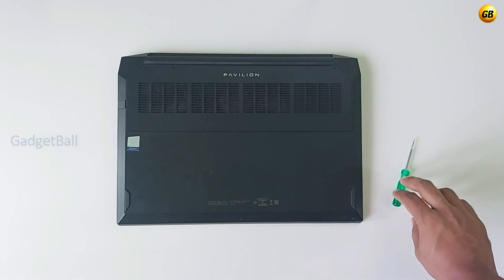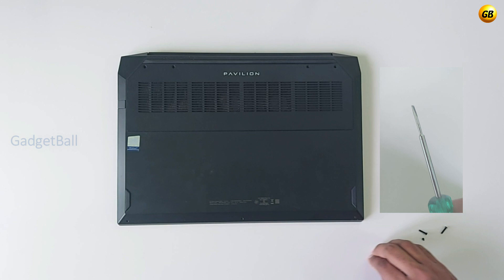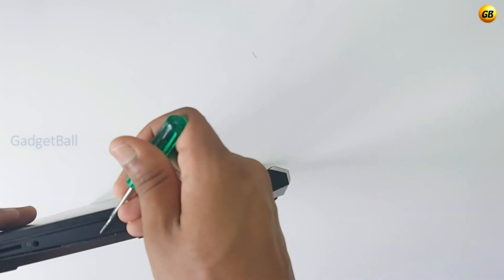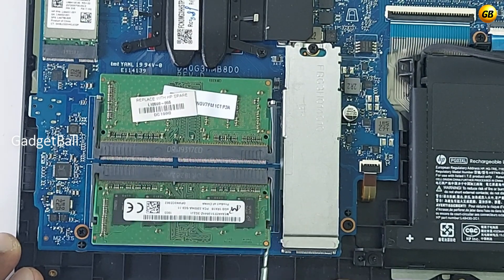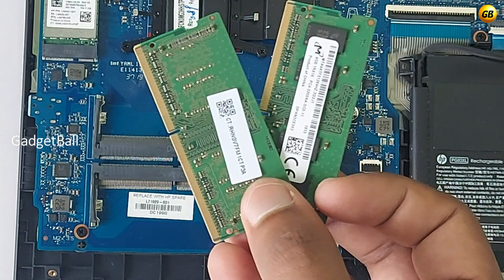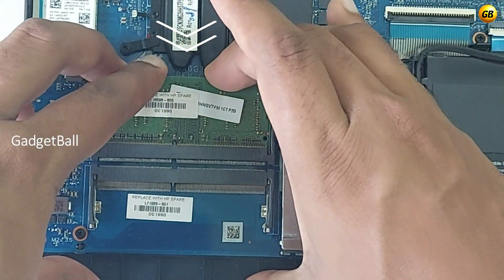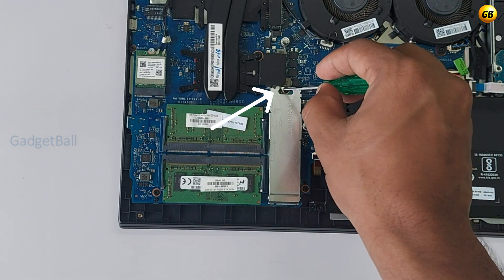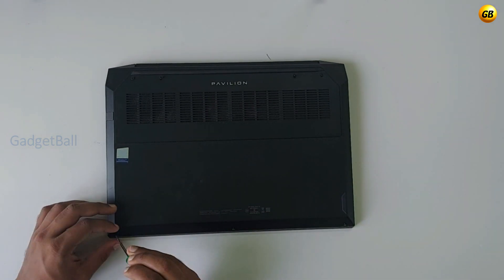HP Pavilion 15 EC Ryzen 5 Gaming Laptop : UPGRADE RAM & SSD!! EC0101AX EC0100AX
THIS VIDEO SHOWS YOU HOW TO UPGRADE RAM AND SSD ON HP PAVILION 15 EC RYZEN 5 GAMING LAPTOP WITH GTX1650!!

UPGRADE RAM, CRUCIAL
HYPER X

LATEST MODELS:-
BUY HP PAVILION 15 EC0106AX (R3550H/1TB HDD+256GBSSD/GTX 1650)
(Similar to EC0027AX)

BOYA MIC ON OFFER
BEST BUDGET GAMING PC BUILD

PC COMPONENT DEALS
PC ACCESSORY DEALS